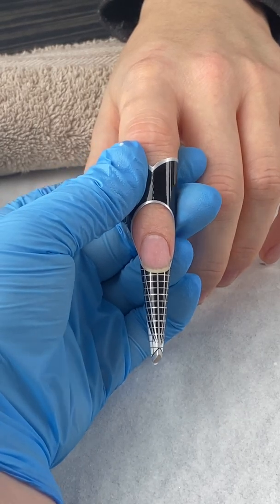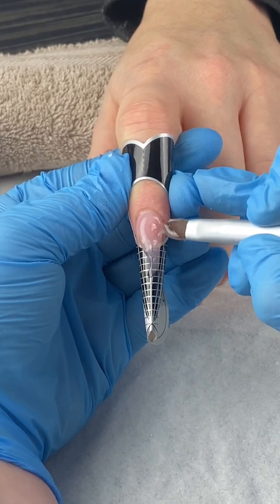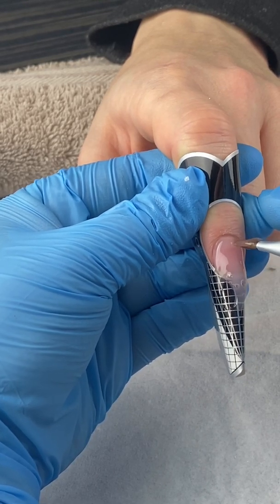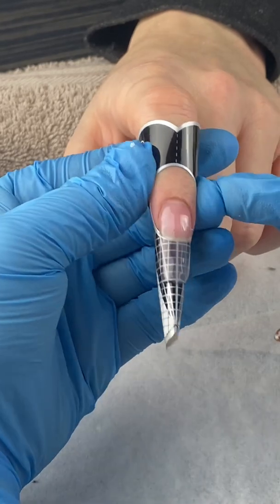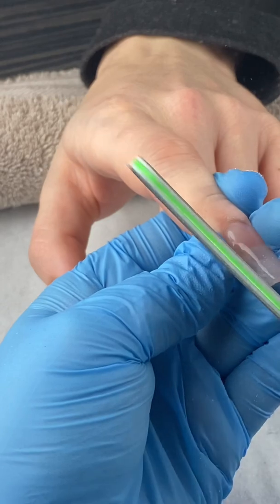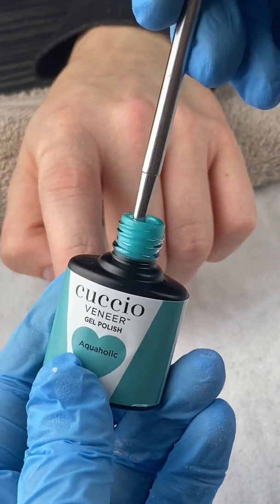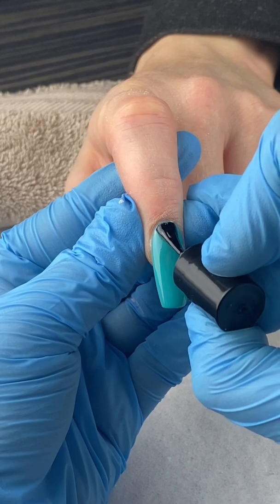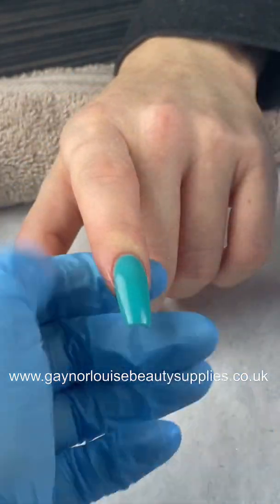Cuccio T3 Hard Gel *Nail Tutorial* Cuccio Controlled Gel. Gel extensions Gaynor Louise UK education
Step by step for use of the Cuccio T3 LED/UV controlled levelling gels.

For products it’s ...